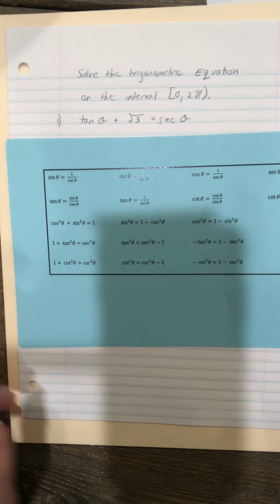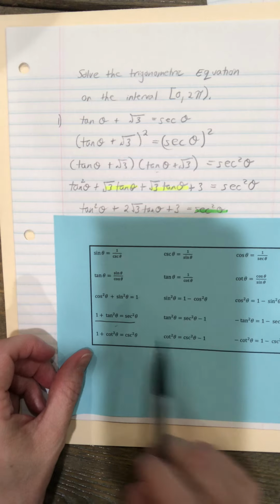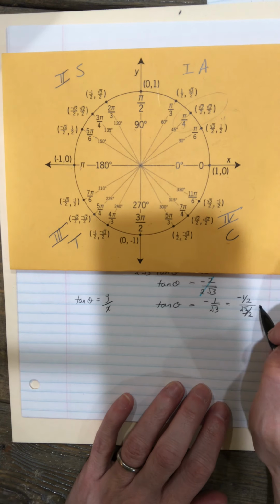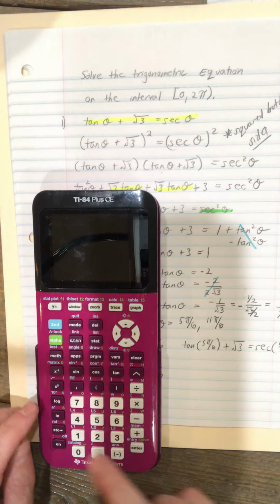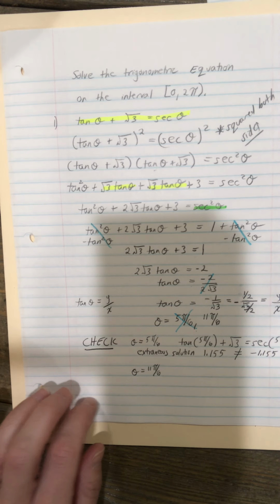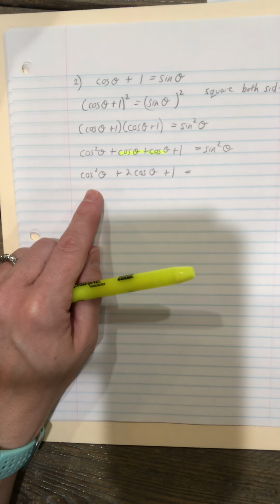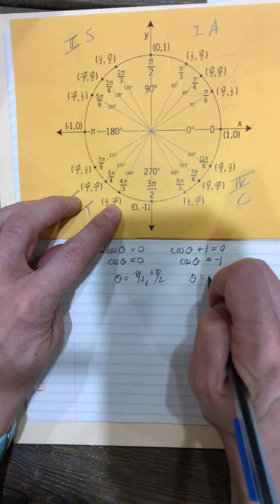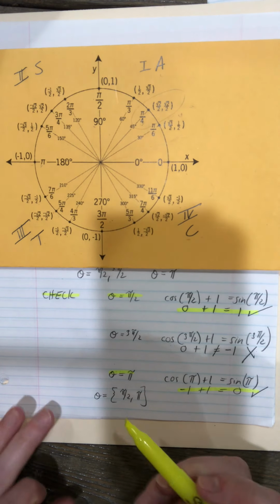April 2, 2020